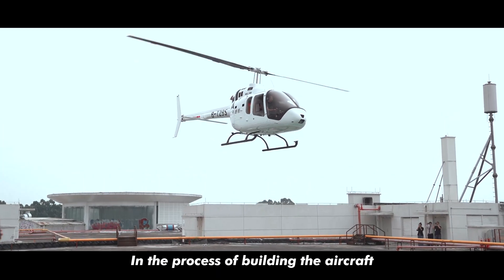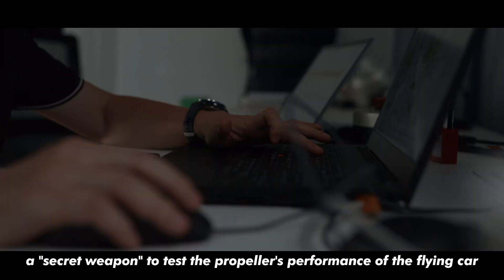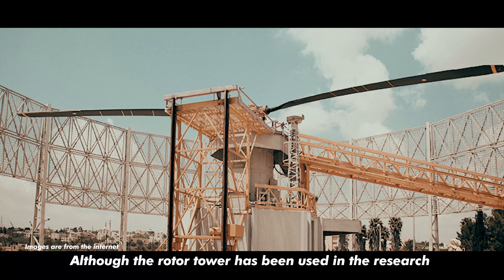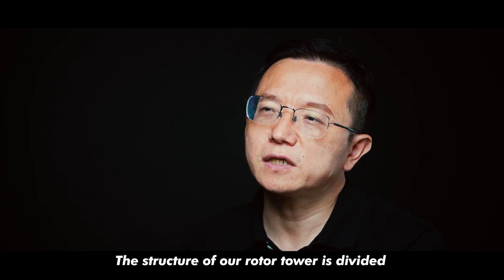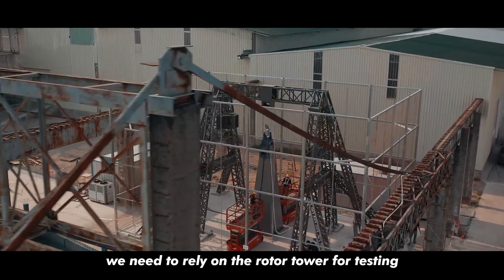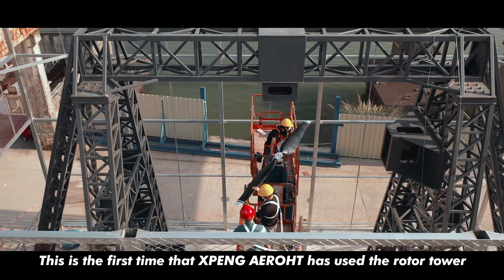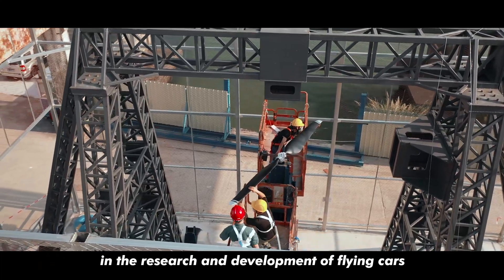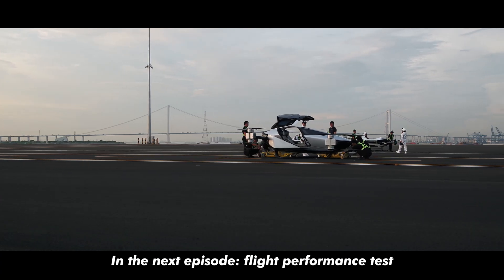Flying Car Propeller Performance Test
As no one in the flying car industry can see for reference, how should we test it? Today we will show you the flying car propeller performance test.